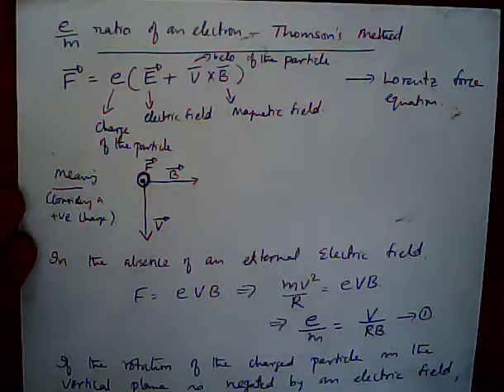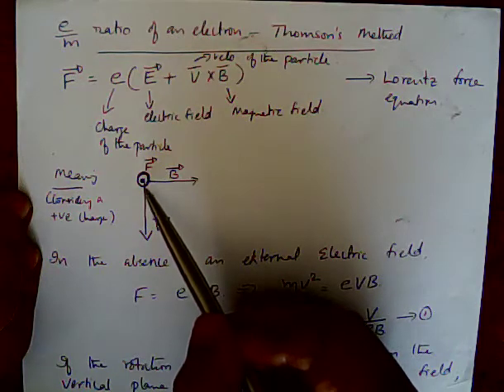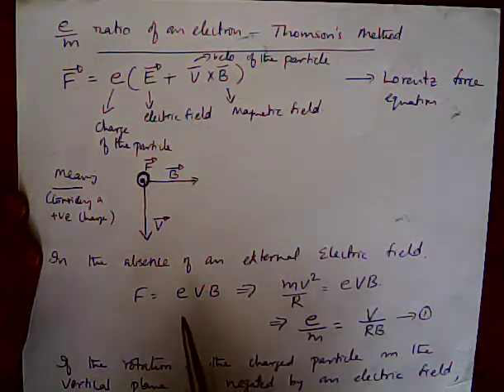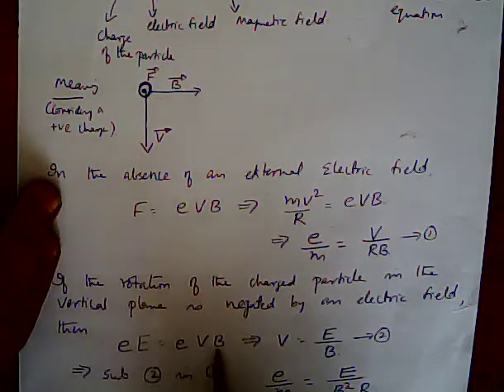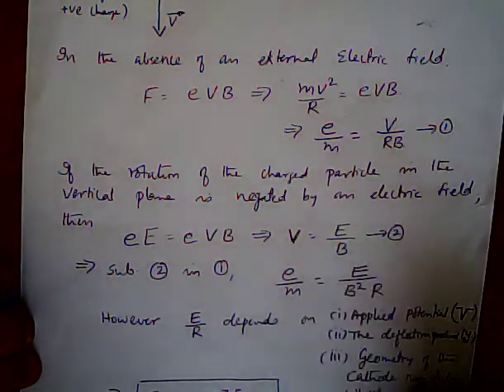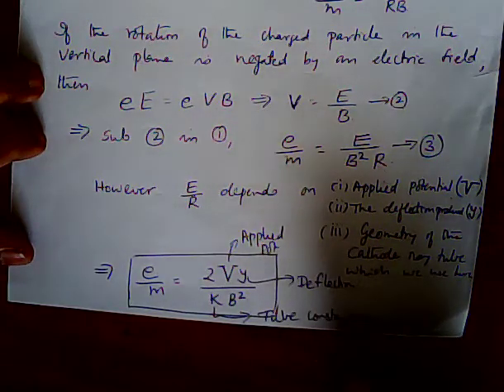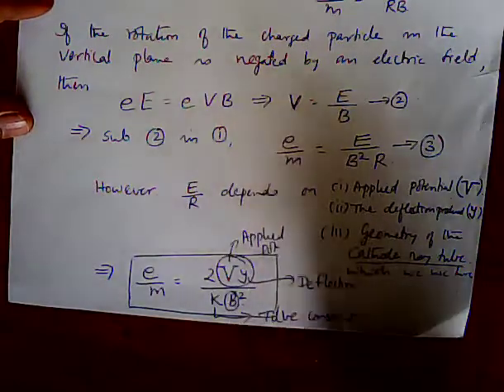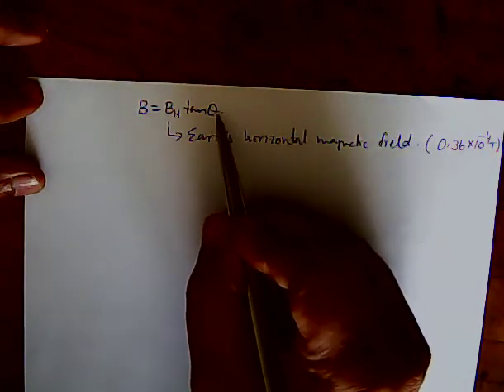E By M 1 Theory 1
e/m ratio of a charged particle: Thomson's method